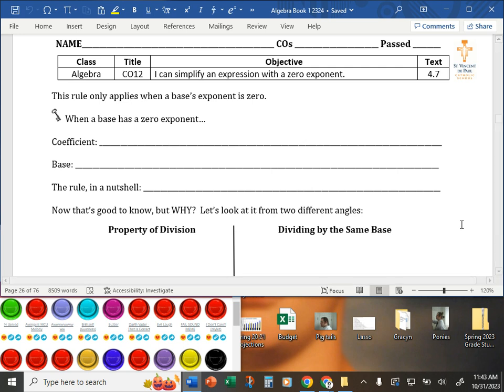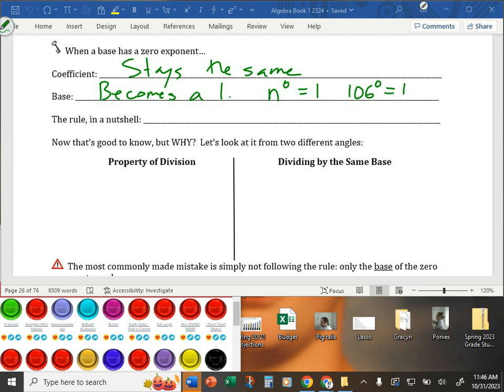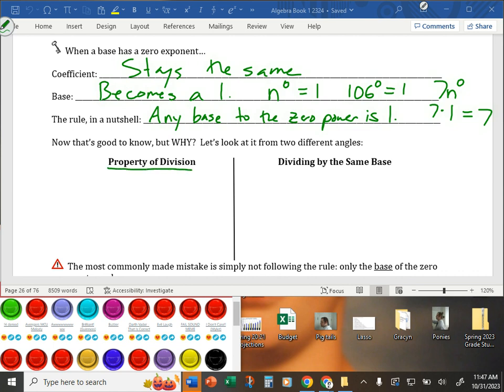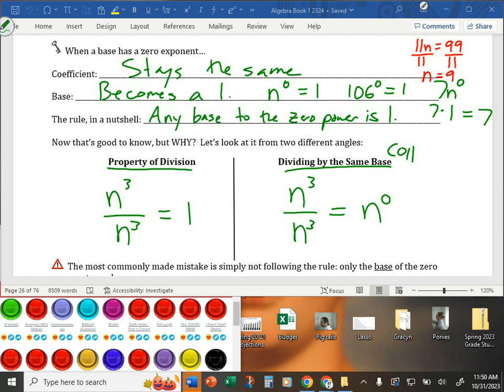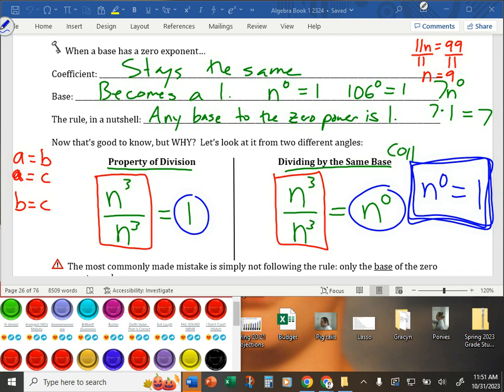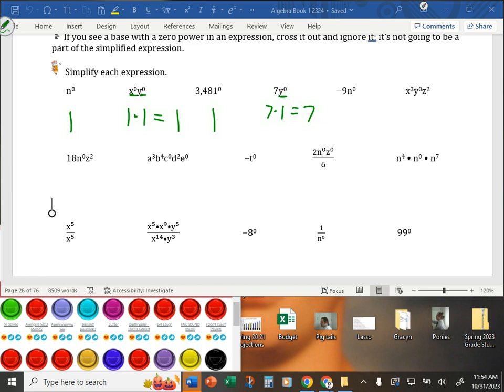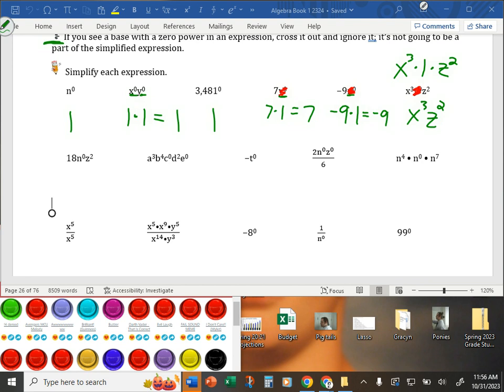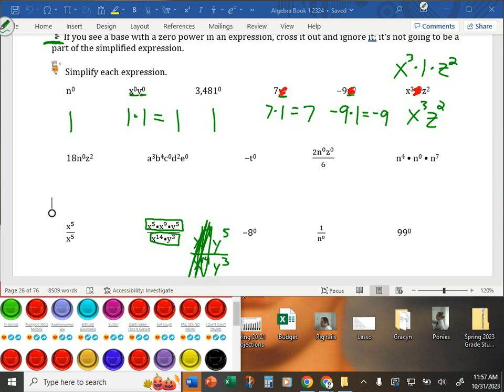Algebra 8 10/31/23 CO12...Zero Exponent